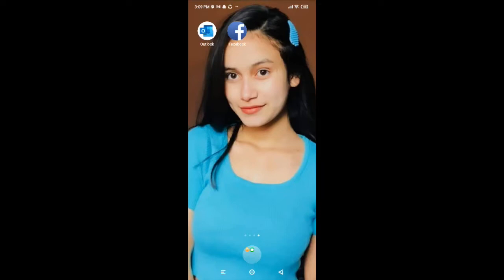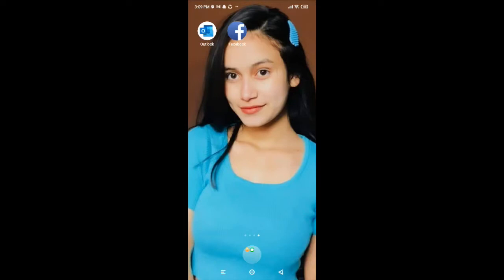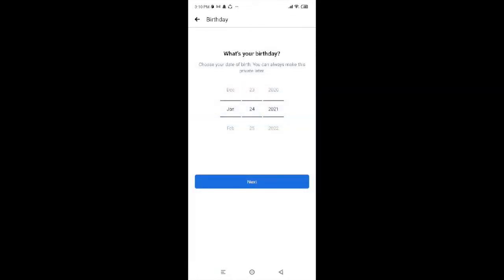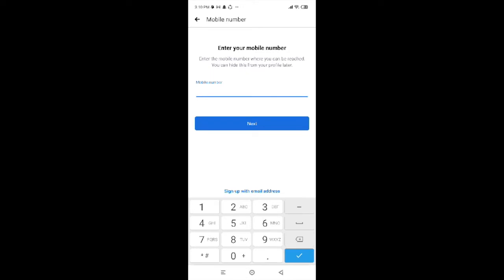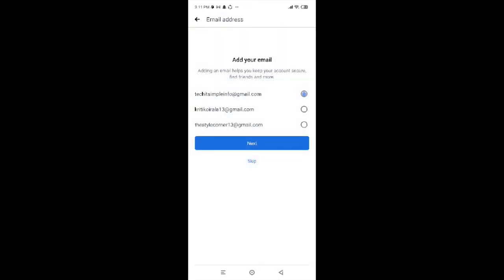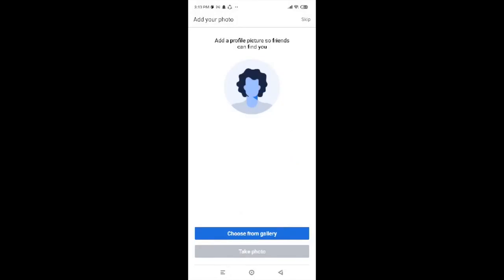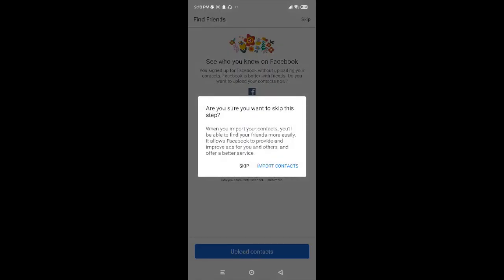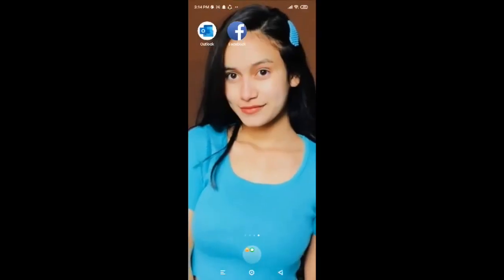How to Create Facebook Account on Android Phone? Login Helps Tutorial